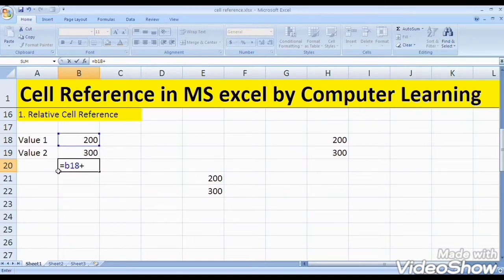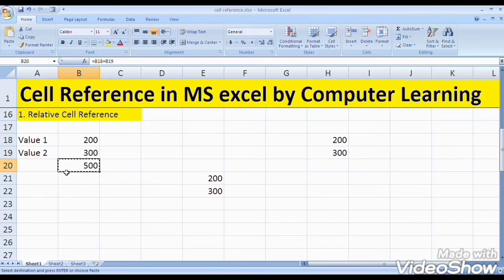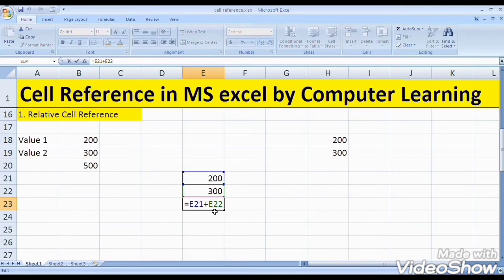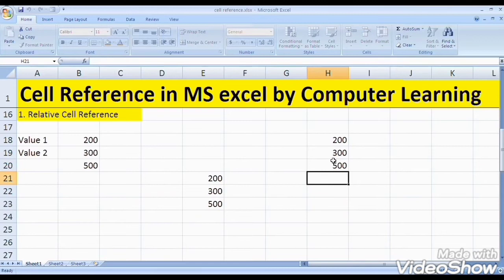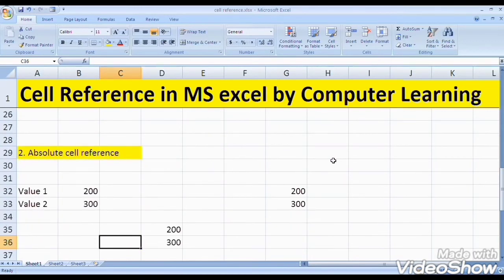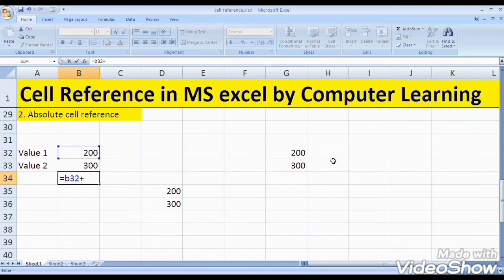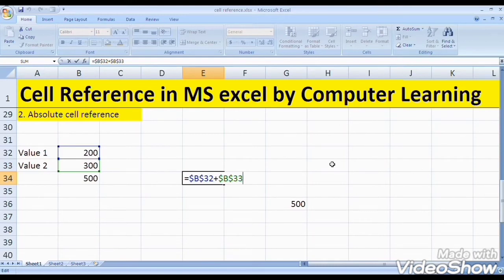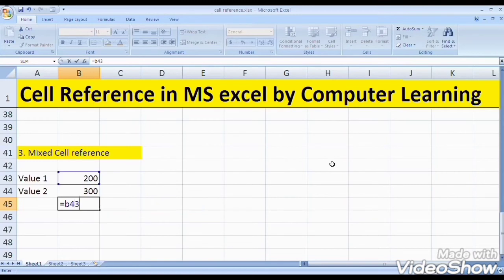APP721Cell Reference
Computer lesson